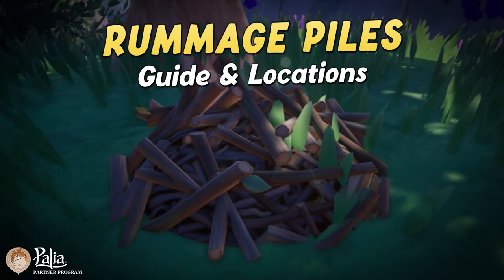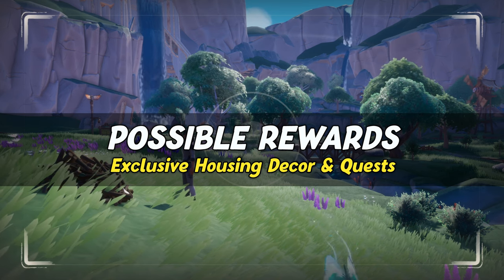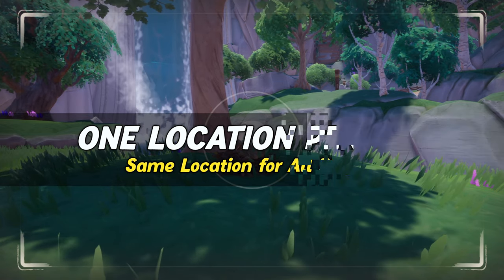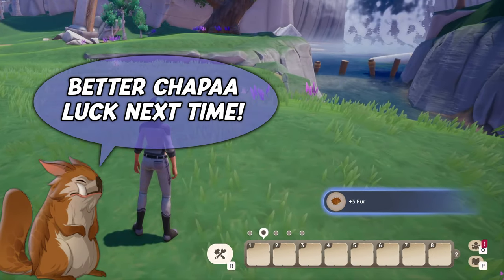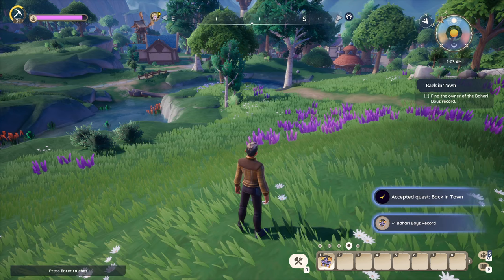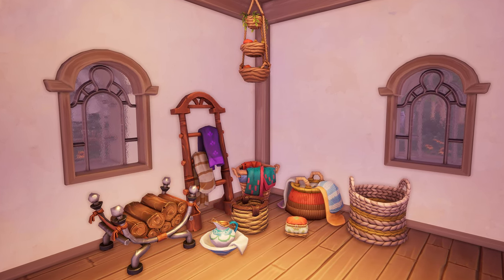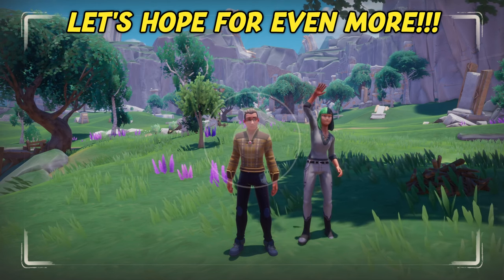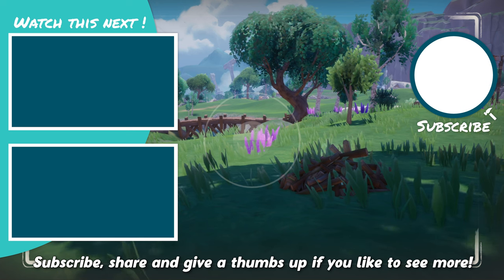Everything You Need to Know about RUMMAGE PILES – Guide | Palia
A guide about Rummage Piles in Palia. We tell you where to find Rummage Piles and which loot you can get from them, from cozy new housing decor to quest items! Learn everything you need to know about Rummage Piles!